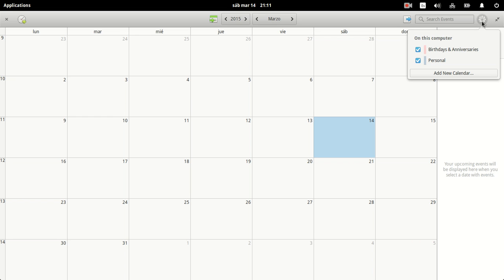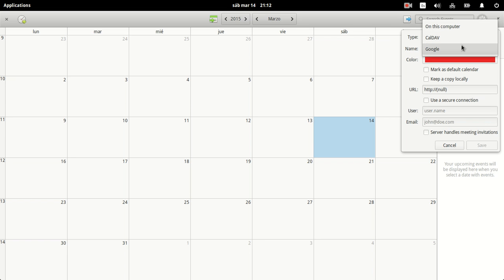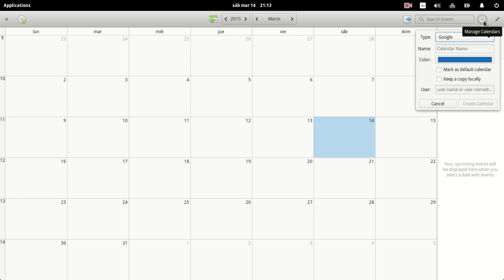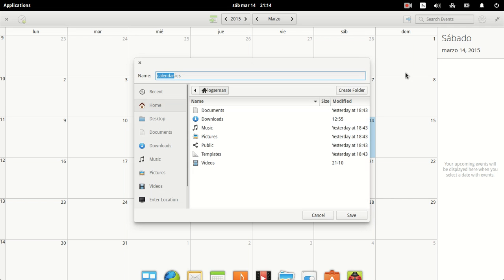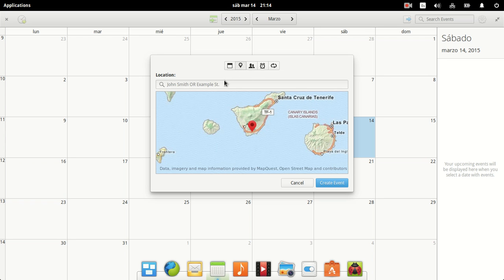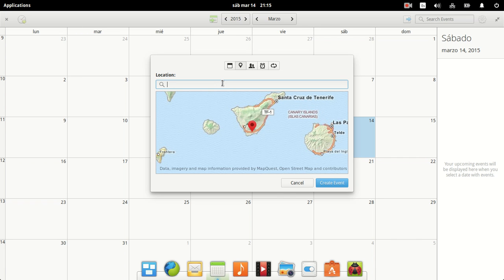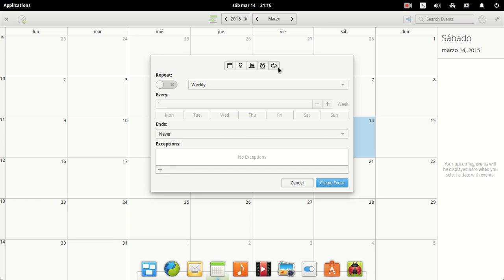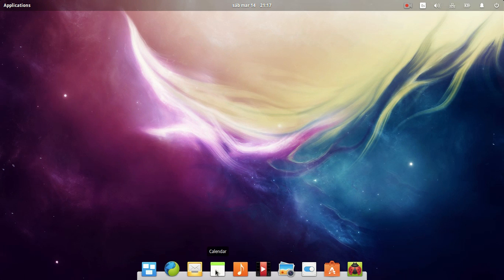Elementary 1st Party Apps Review: Maya (IV)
This is a quick review of the Maya calendaring app. It's a nice-looking application which will benefit from more features and more integration with apps like Geary, and with online services.